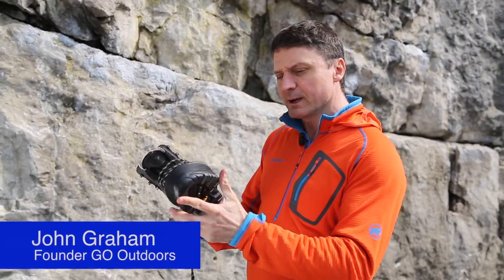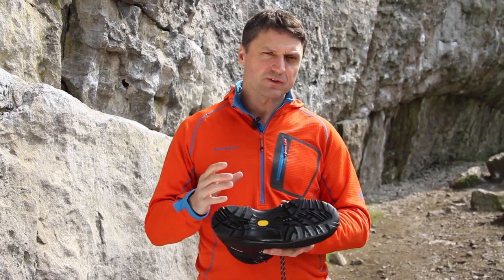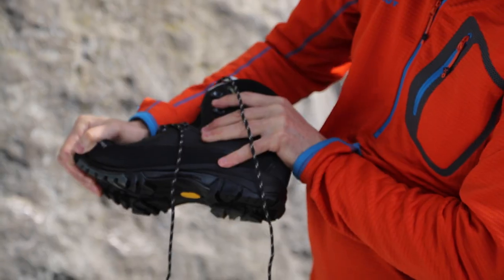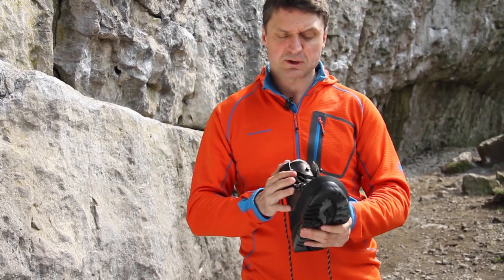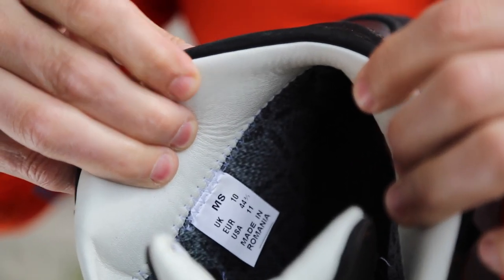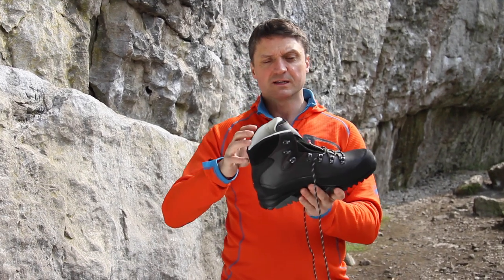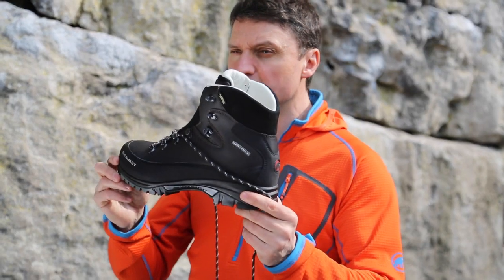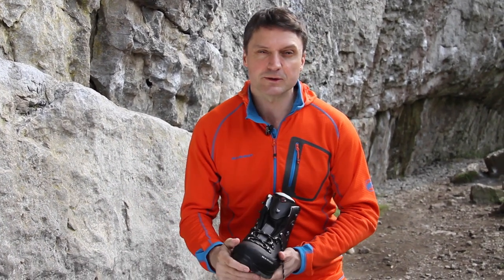Mammut MT Trail XT GTX Boots Review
Product review of the Mammut MT Trail XT GTX Boots by GO Outdoors founder John Graham.

Flexible and strong, the MT Trail offer supreme lateral support to avoid ankle rolling, whilst the special Mammut® Motion-Control System keeps your form perfect, even as you head back to the approach.

The Men's Mammut Mountaint Trail XT GTX Walking Boots are a high quality pair of walking boots that provide waterproof, windproof and highly breathable due to its  GORE-TEX® Performance lining.

The Men's Mammut MT Trail GTX boots are classic nubuck leather boots designed for backpacking, trekking and harder trails.

Designed with natural leather combined with a  GORE-TEX® Performance Comfort inner lining for weatherproofing, the Mammut MT Trail GTX are ideal for use in the cold and as your feet heat after hour upon hour of wearing.

Gripping and cushioned with a Vibram® MT-Traction sole as well as a PU wedge, the MT Trail benefit from a capable TPU insert, all at a low weight for easy packing on those long trips